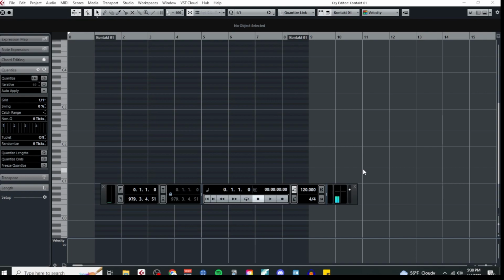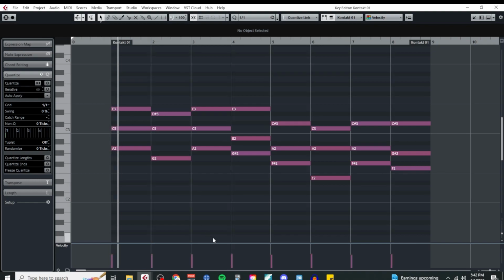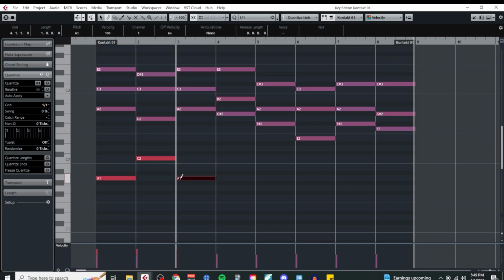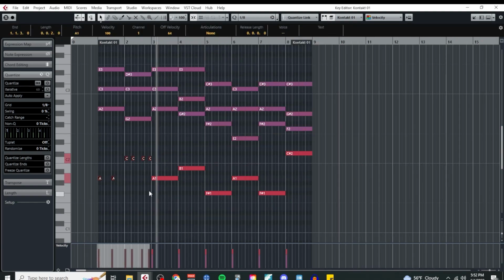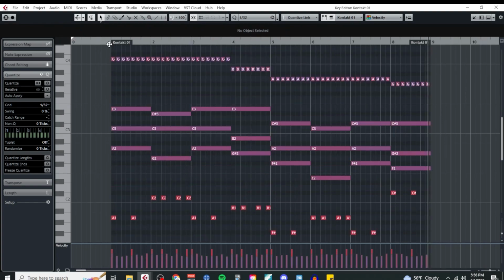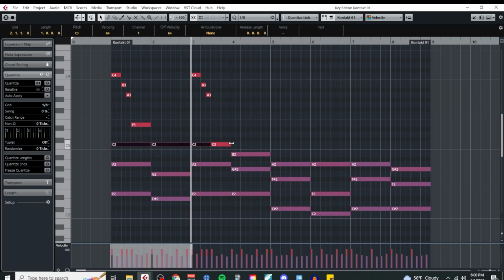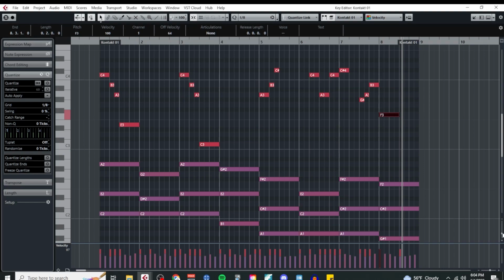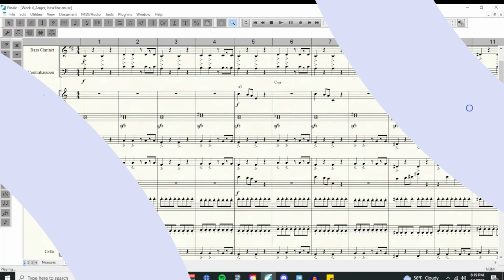How to Write Angry Sounding Music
In this video, we'll explore a few reliable strategies for making your music sound Angry! We'll start by looking at the best types of harmony to use, and then we'll tackle strategies for adding different layers to complete the vibe!

In this video, I modulated by resolving a secondary dominant deceptively |